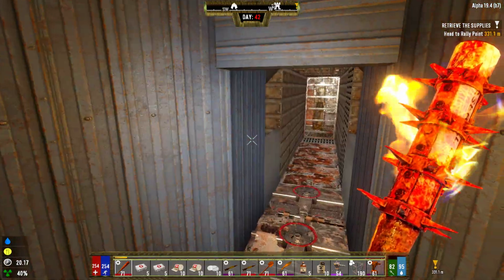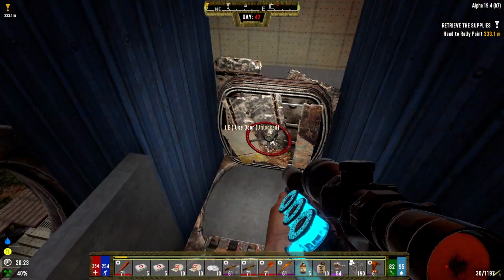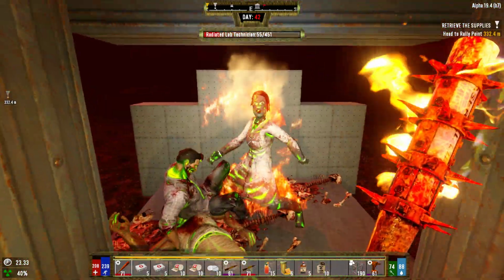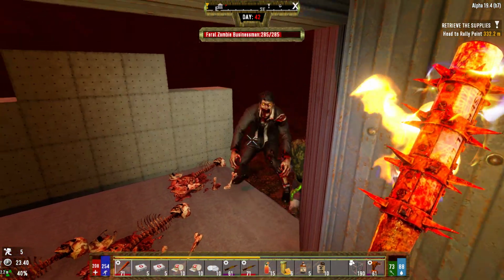7D2D Darkness Falls Day 42 Horde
Just uploading for friends.  Shoutout @JaWoodle, whose base design I ripped off, modified, and made my own.  Did some stupid stuff preparing, you'll see in the video.  Video is unedited, and I'm using default capture software, so my voice gain is low.  I'll figure that out eventually when I start editing.